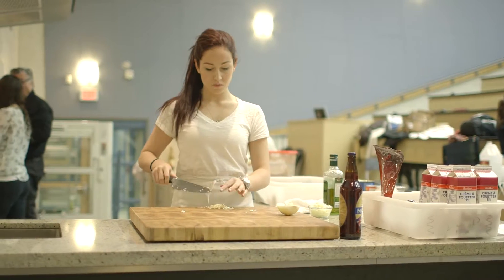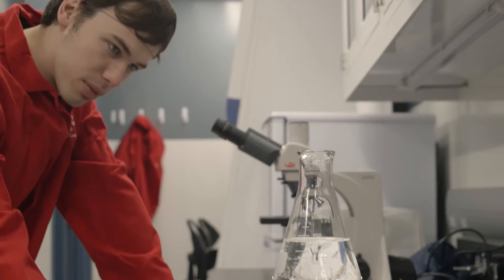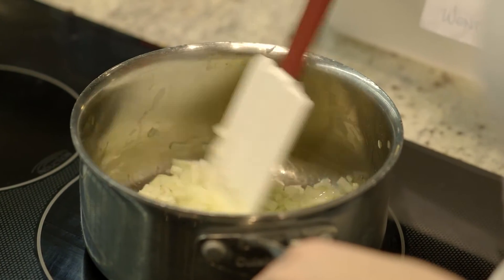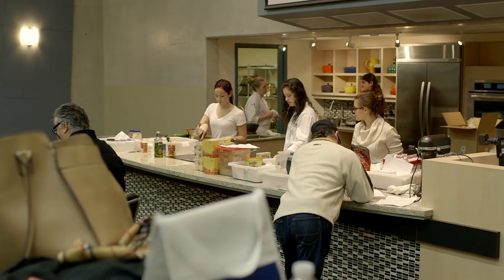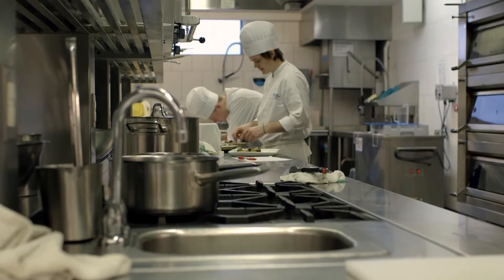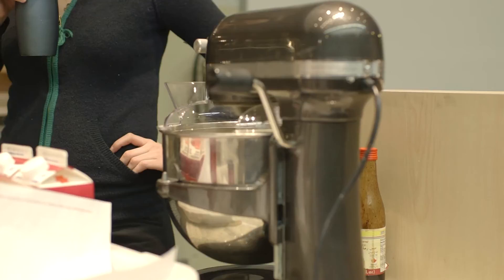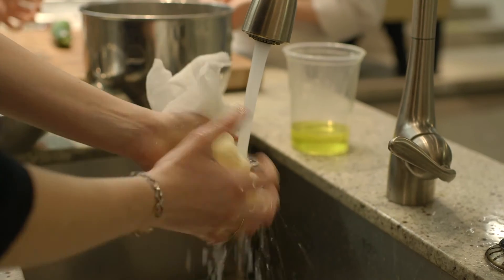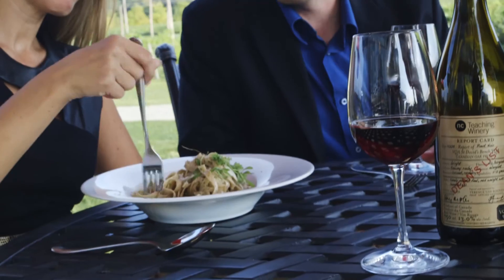Culinary Innovation and Food Technology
Canada's most unique program combining Culinary Arts with Food Science to produce Product Developers and Research Chefs